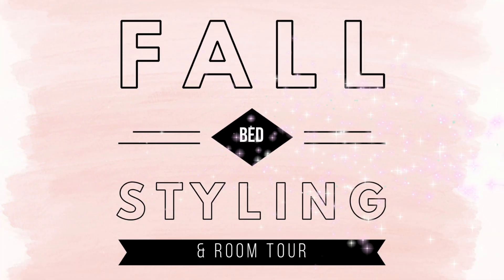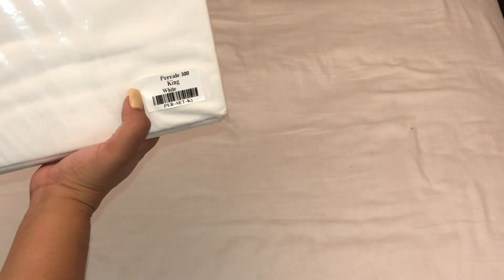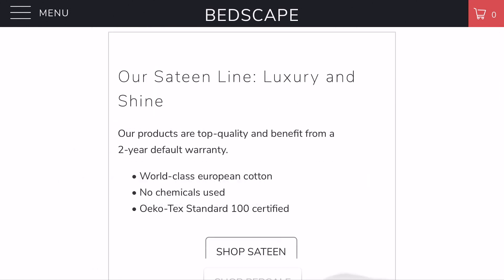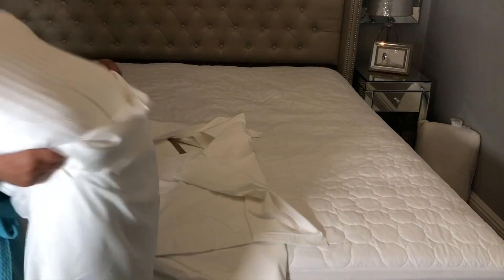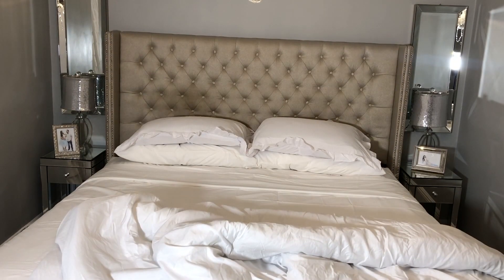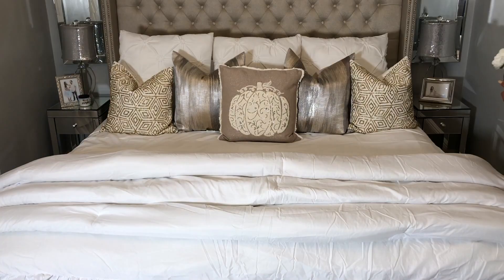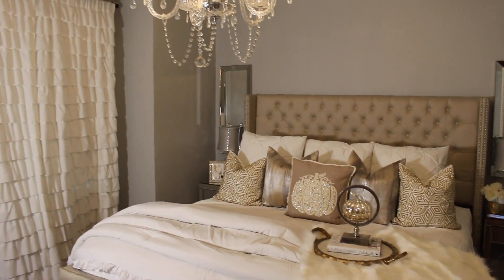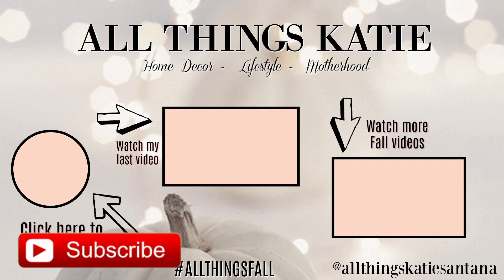HOW TO MAKE YOUR ROOM COZY | FALL BED STYLING | BEDROOM TOUR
Happy Sunday Guys! so today's video is highly requested from you guys via Instagram yes yes Finally sharing my bedroom with you all. in todays video I am sharing step by step how I style my bed for Fall and add some pops of decor through m bedroom. I hope you guys enjoy!

Throw Pillows - Burlington
Fur Throw (similar)
Night Stand- Target
Wall Mirrors - Homegoods
Bed - ( Similar)
Dresser (Similar same style)